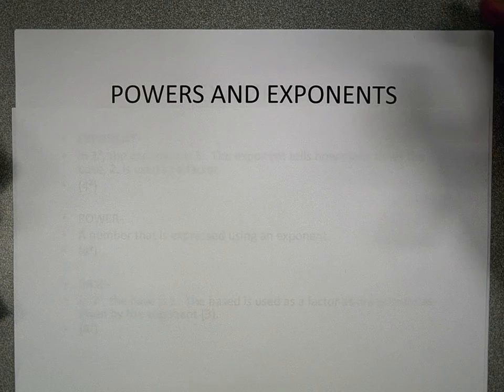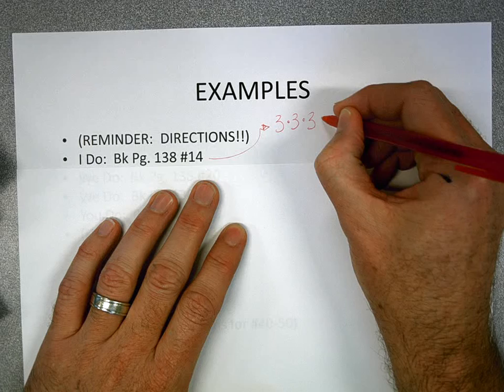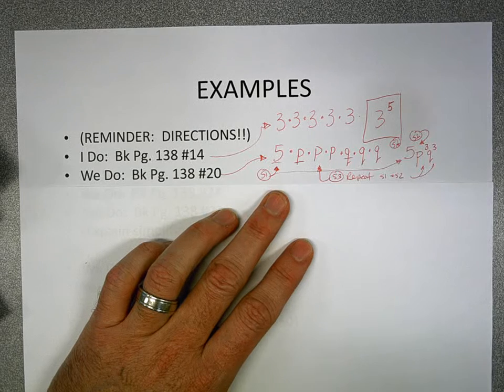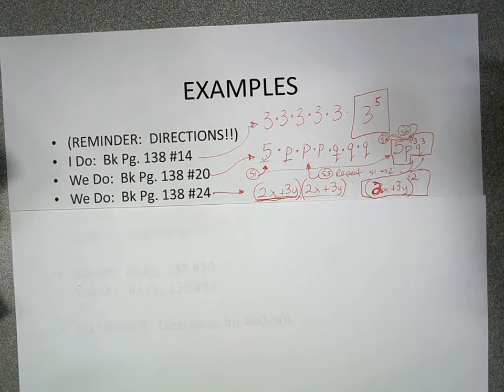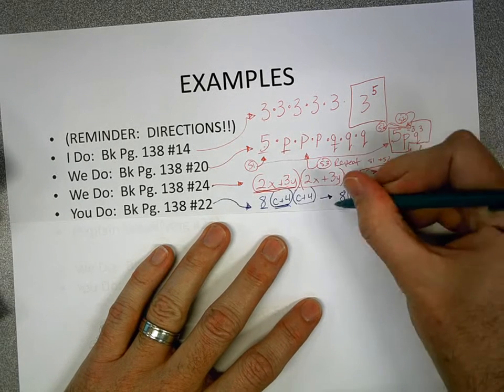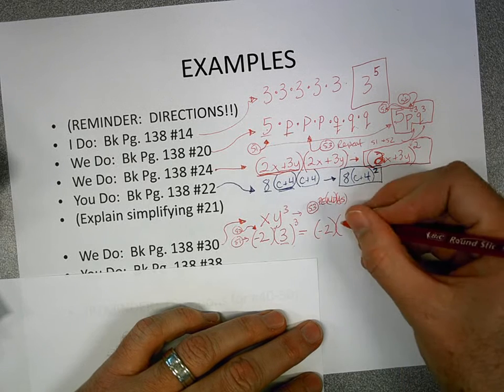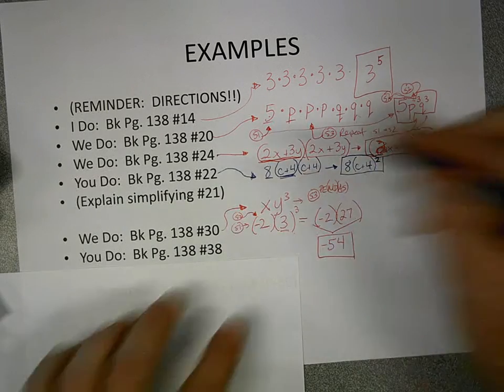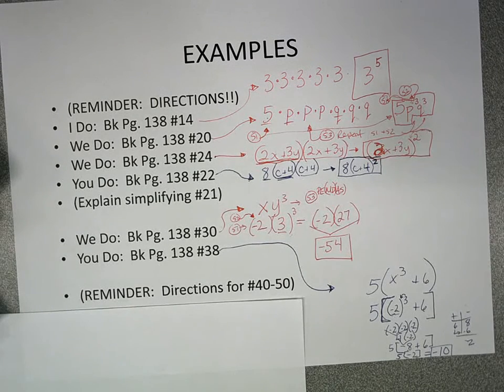Powers and Exponents- Chapter 4 Lesson 1- Advanced Math 7